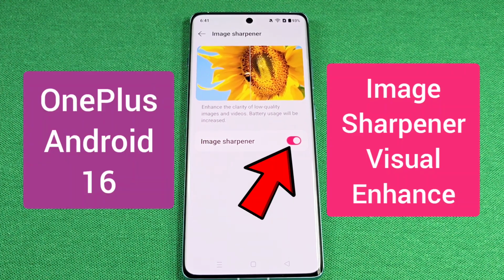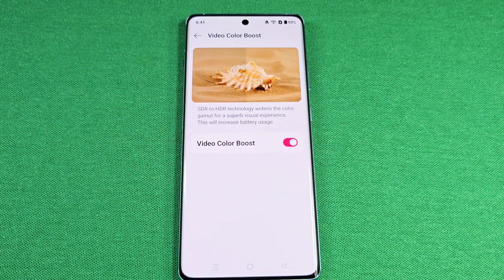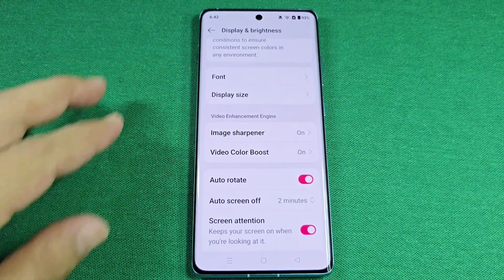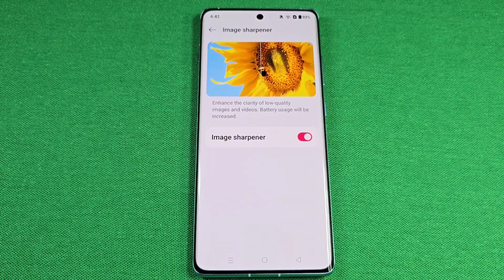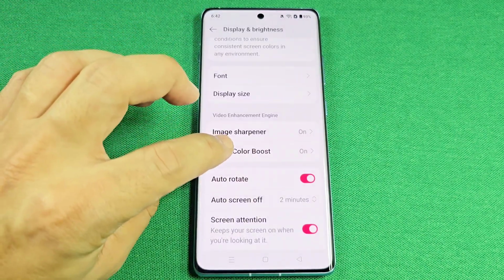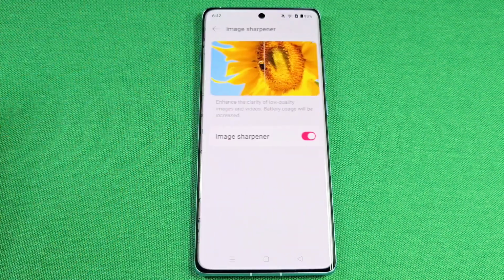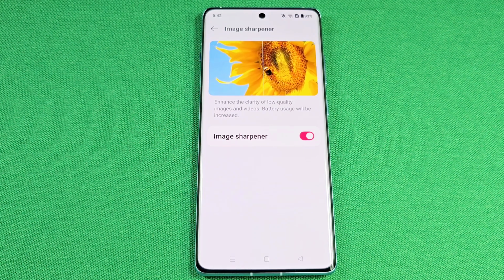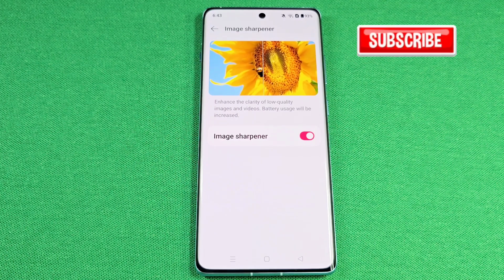Increase Resolution for OnePlus Android 16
how to enable image sharpener mode display enhancer for OnePlus Android 16 with Oxygen OS 16 software